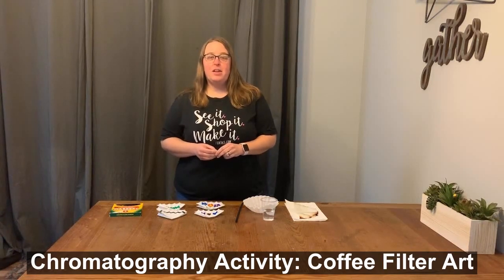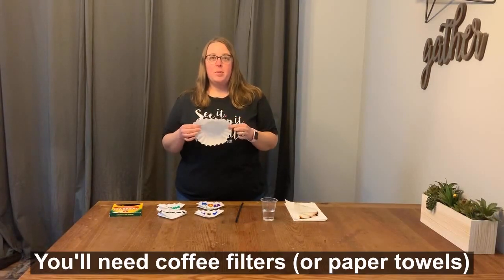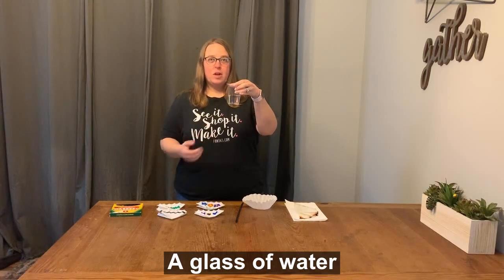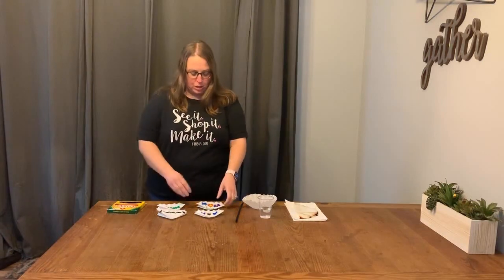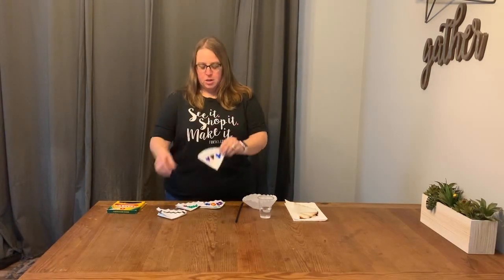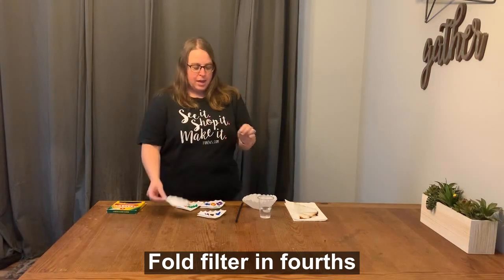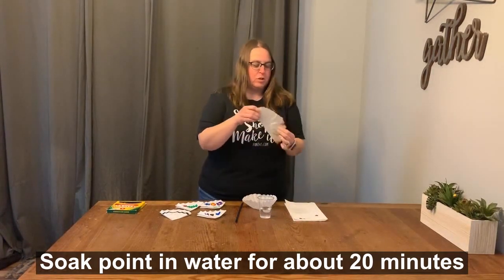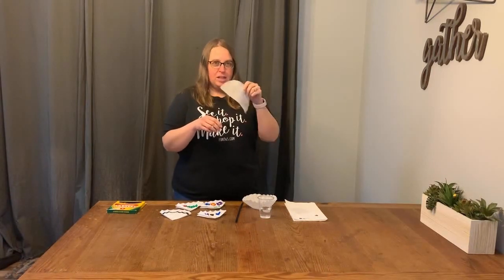Chromatography Activity: Coffee Filter Art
📚TEACHER TIP 📚  It's a science experiment AND an easy art project! All you need for this choromatography activity from Kristen's Kindergarten is coffee filters, washable markers and water. Go have some fun!

Need markers or other art supplies? We got you